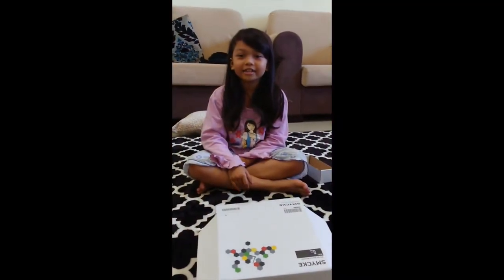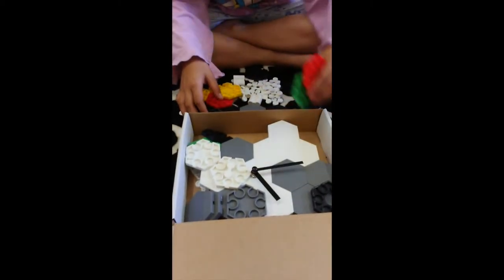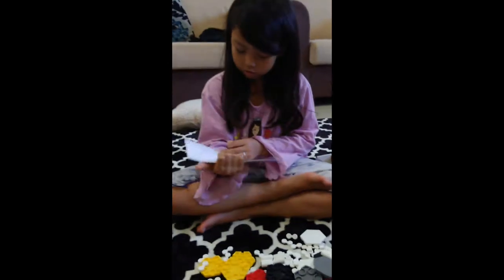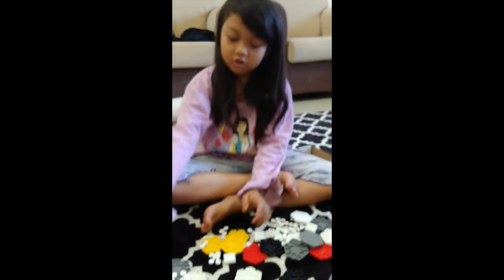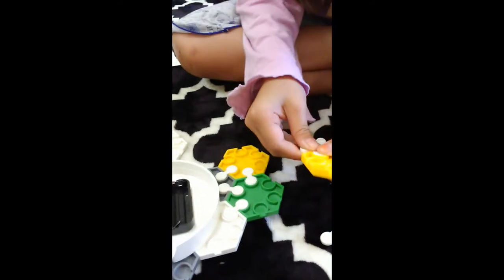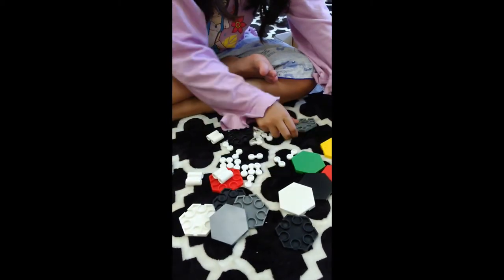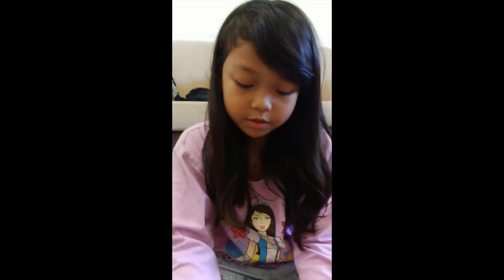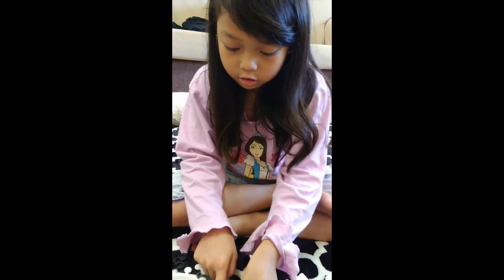SMYCKE Wall Clock from Ikea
Nice wall clock a.k.a. toys too